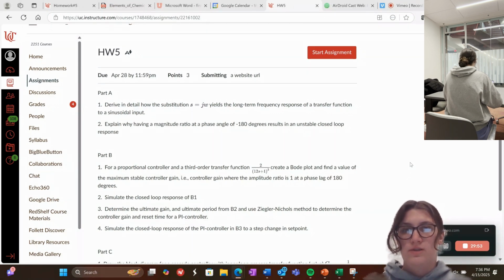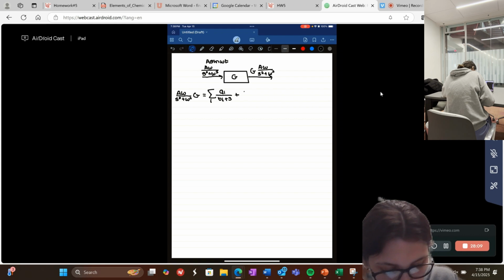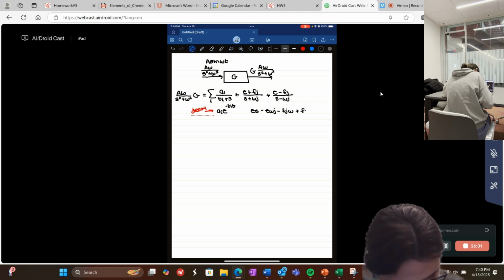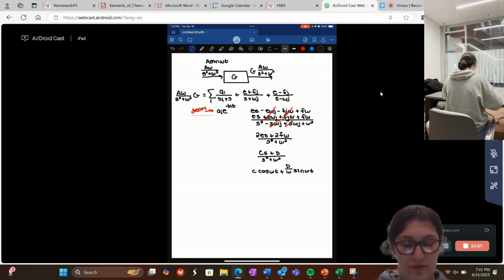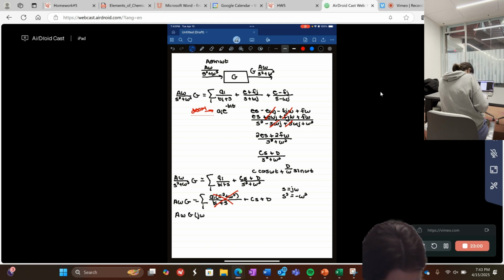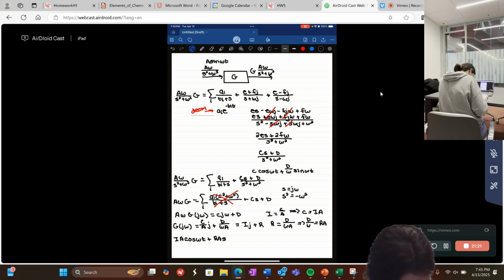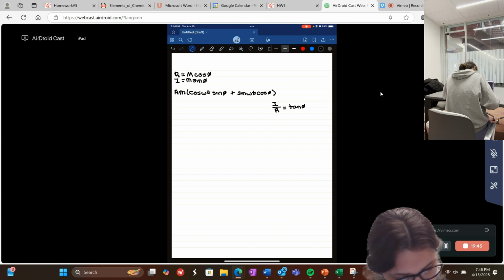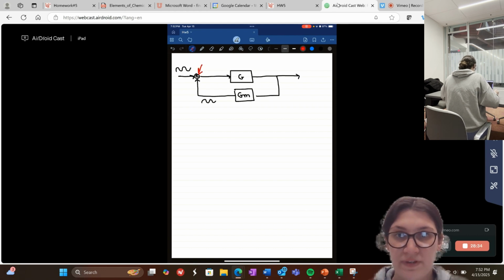Controls HW5 Part A